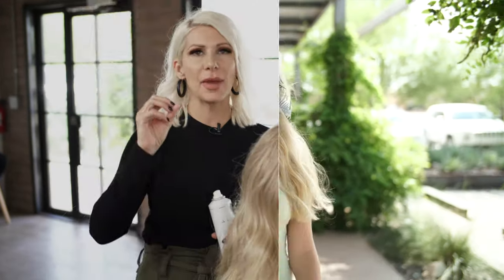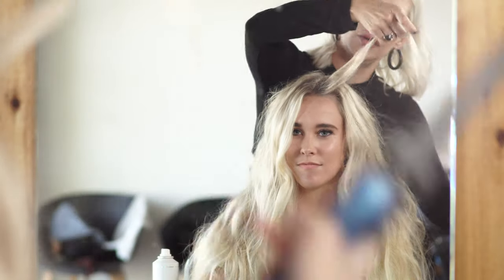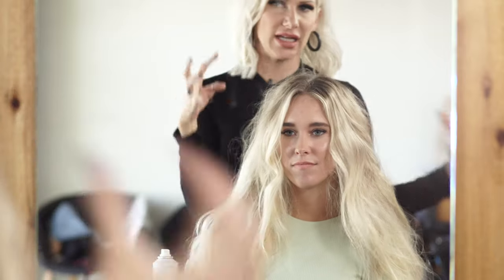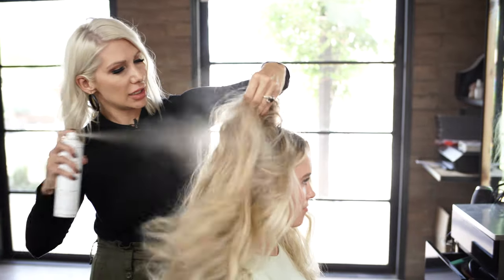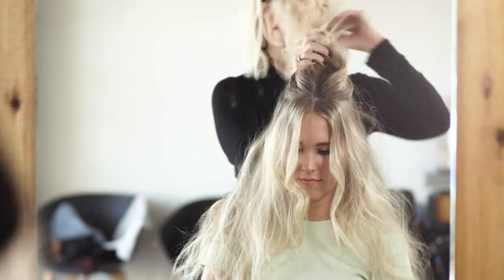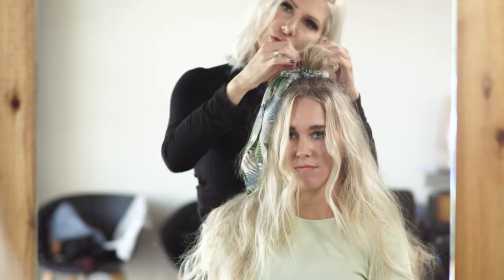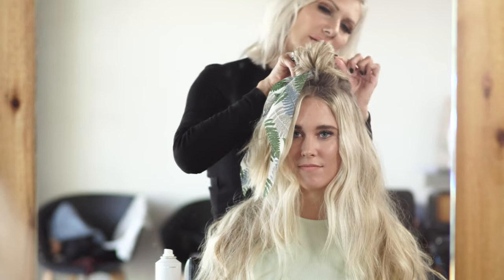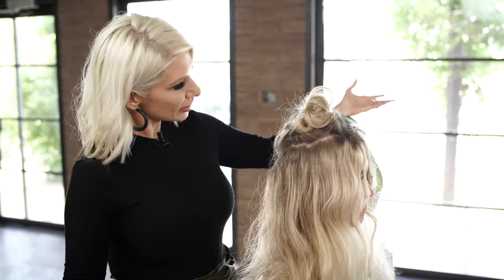Messy Half Top Knot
Hey guys, today I want to show you how to create an easy top bun using the brooklyn and baily scrunchy! Key products for this hair do is Texture AIIR by AIIR Professional. It gives grip and texture to any style.